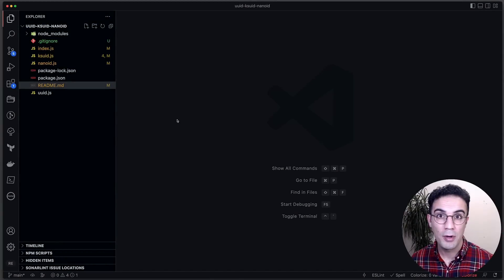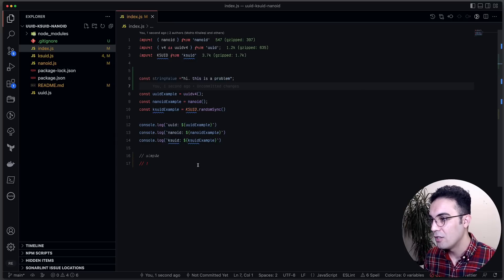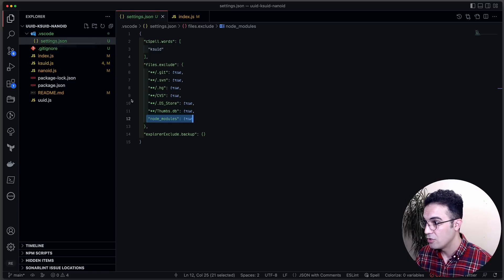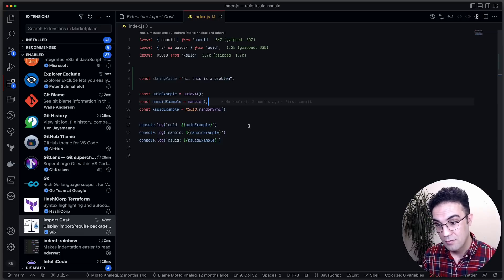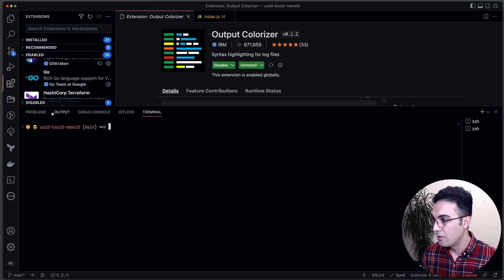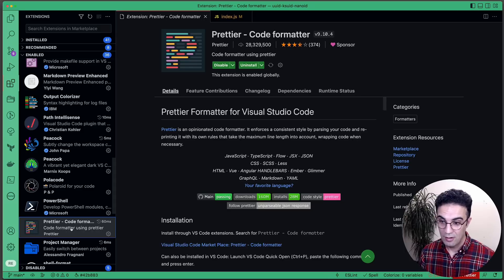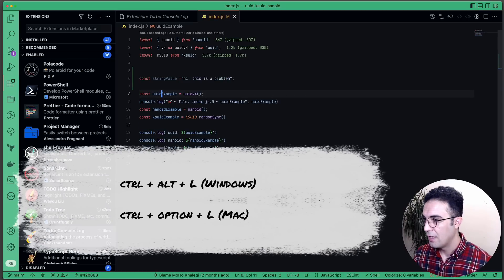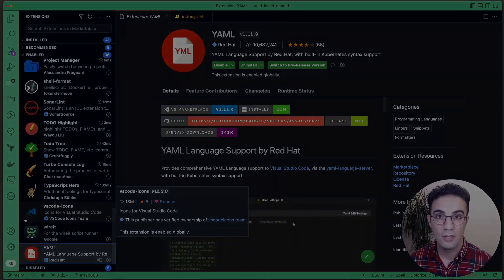Best VSCode extensions in 2023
Best Visual Studio Code extensions I use on daily basis for my JavaScript, Node.js, and TypeScript development

Chapters:
0:00 - Intro
0:44 - Auto open markdown
1:15 - Better Comments
1:41 - Code Spell checker
2:48 - colorize
3:19 - Docker
3:32 - Eslint
3:51 - Explorer Exclude
4:58 - Git blame, Git History
5:30 - GitHub Theme
5:44 - Git Lens
6:33 - Import cost
7:32 - Indent rainbow
8:11 - Intelicode and Intelicode API usage
8:56 - Makefile tools
9:15 - Markdown Preview Enhanced
9:36 - Output colorizer
9:55 - Path Intellisense
10:04 - Peacock
11:13 - Peacock theme
11:23 - Polacode
11:49 - Powershell
12:05 - Prettier
12:15 - Project Manager
12:45 - Shell format
13:09 - TODO highlight
13:34 - Todo tree
14:10 - Turbo Console Log
14:59 - Typescript Hero
15:30 - vscode-icons
15:45 - Wireit
16:00 - YAML